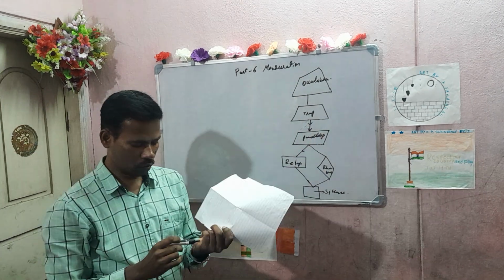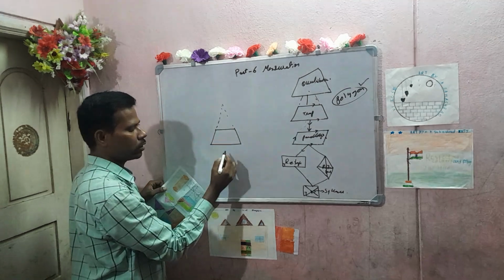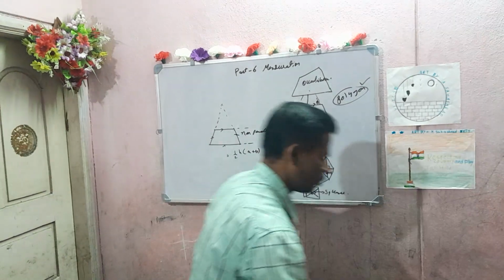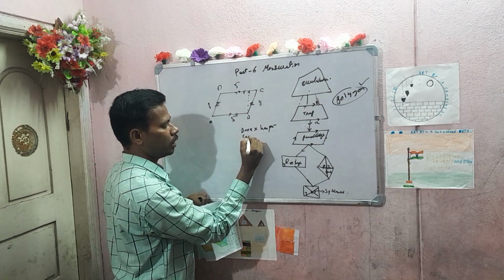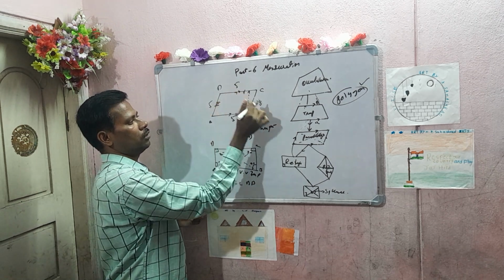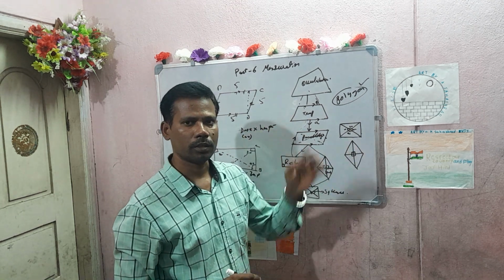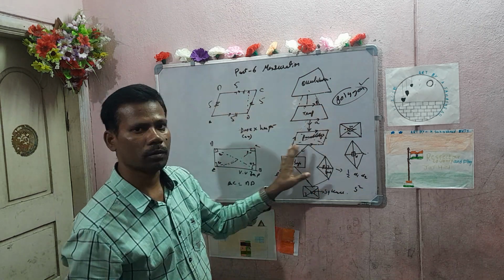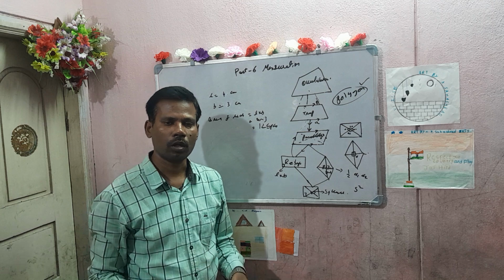BASICS #6-- MENSURATION AND FORMULAE